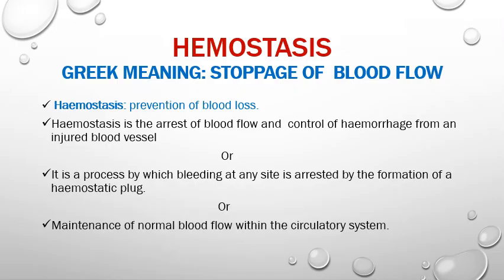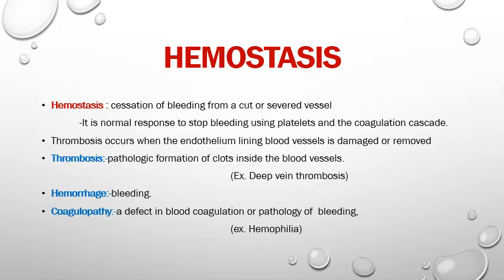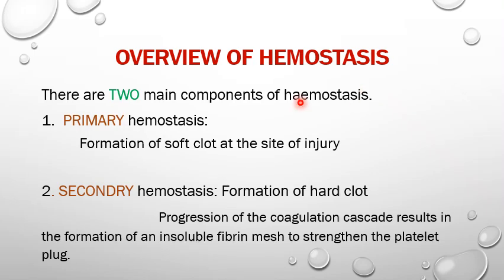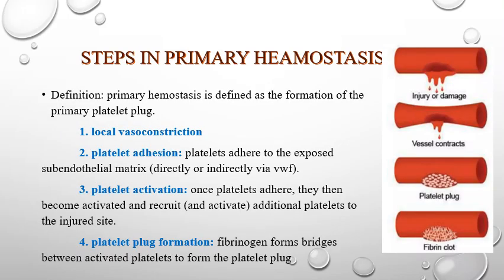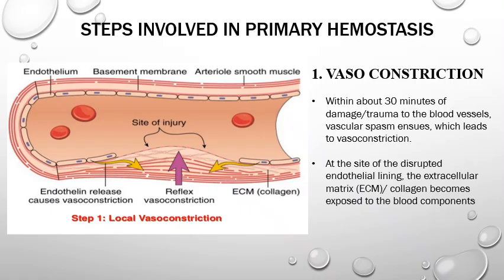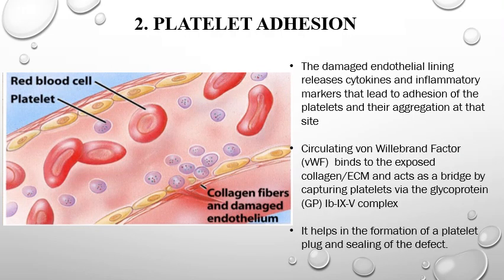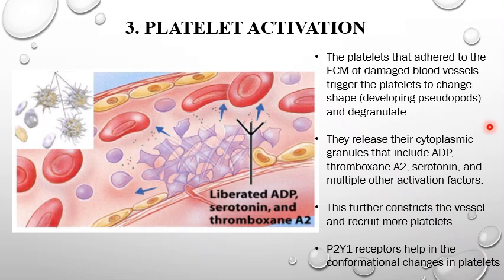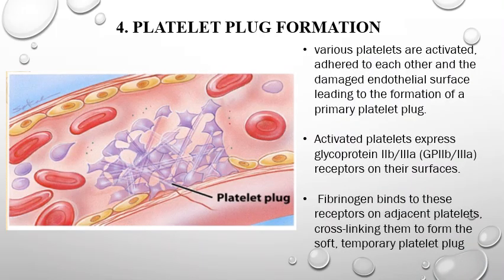Hemostasis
Dr. Anji Anura